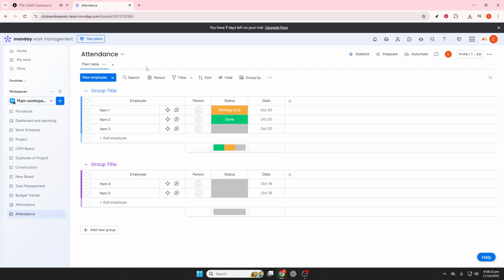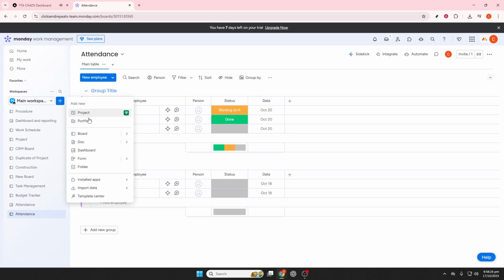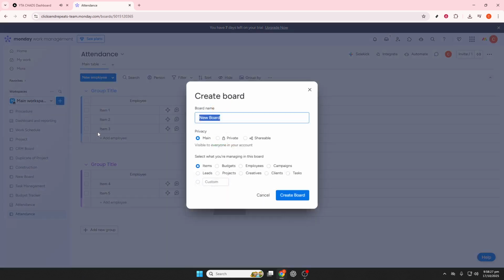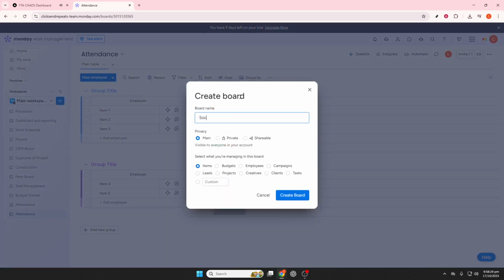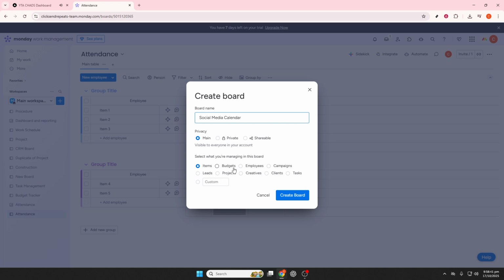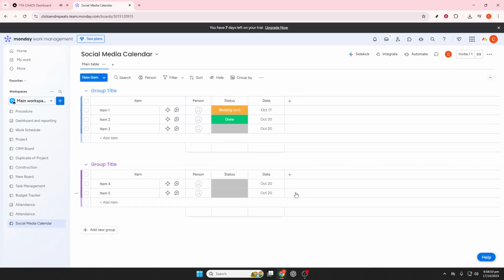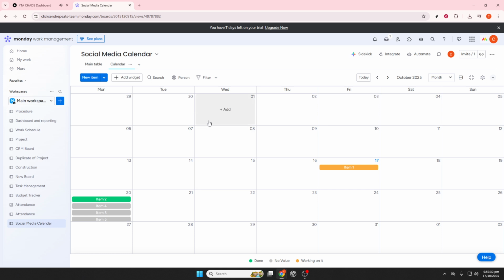How To Create Editorial Calendar On Monday.com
Want to plan, organize, and manage your content effortlessly? 🗓️✨ In this step-by-step tutorial, I’ll show you how to create an Editorial Calendar on Monday.com — perfect for content creators, marketers, and teams who want to stay consistent and ahead of schedule in 2025!

With Monday.com, you can easily map out blog posts, videos, social media content, and campaigns, all in one place. Track deadlines, assign tasks, and visualize your entire content workflow using Boards, Timelines, and Automations. 💪

✅ In this video, you’ll learn:

How to build an editorial calendar in Monday.com

How to organize content ideas, due dates, and statuses

How to use automations and views to streamline your workflow

How to collaborate with your team for content approvals

Pro tips to keep your content strategy consistent and efficient

📅 Updated for 2025 — perfect for content managers, marketing teams, freelancers, and small business owners who want to take control of their content strategy using Monday.com.